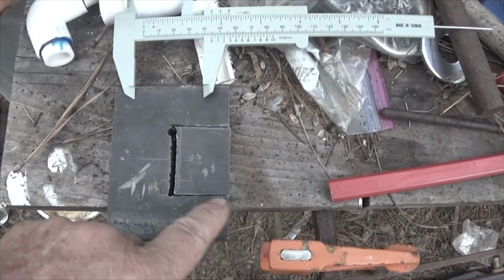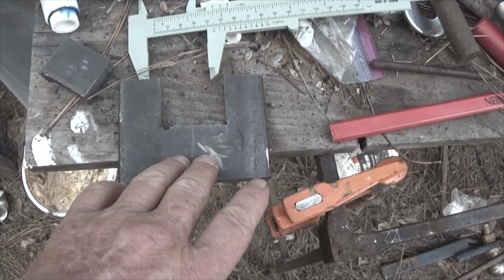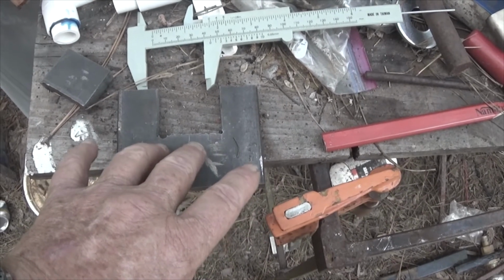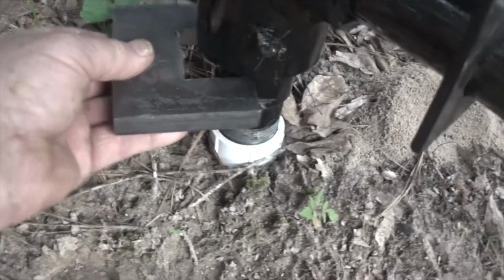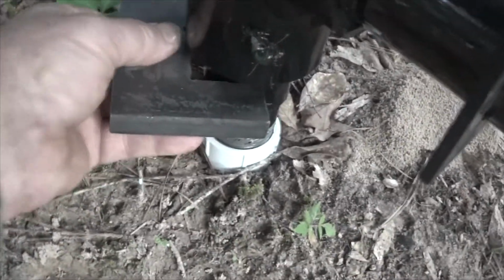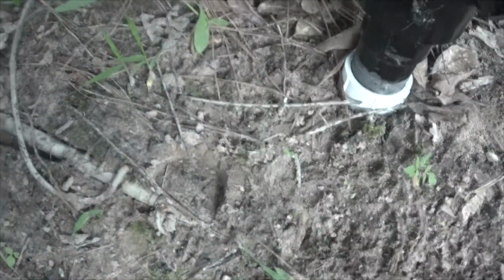making a swivel wrench for DeepRock part 1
home made tool, to change pipe on the deep rock drill head swivel